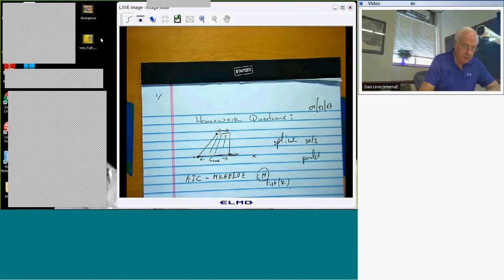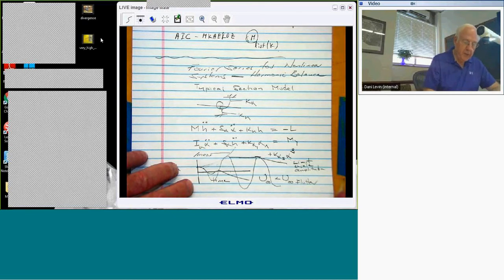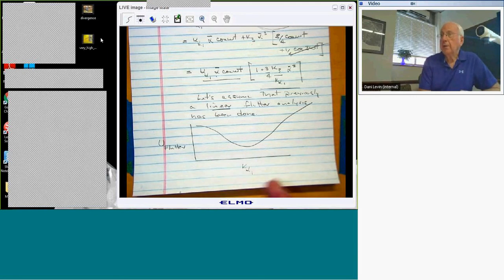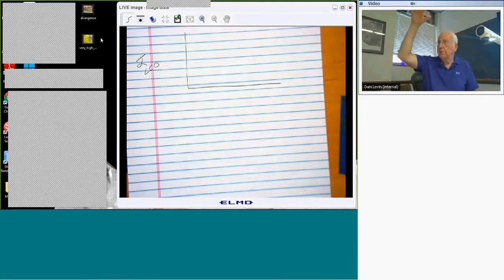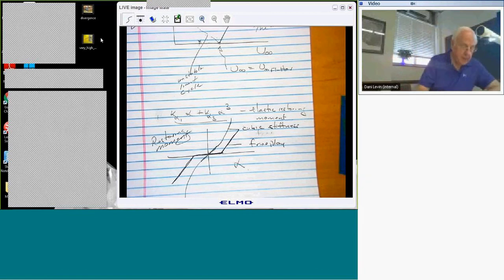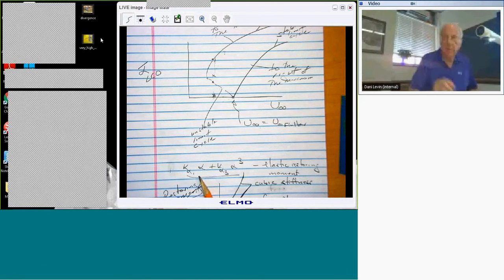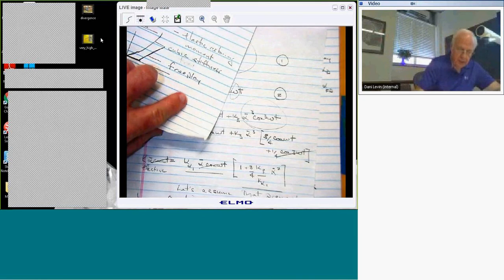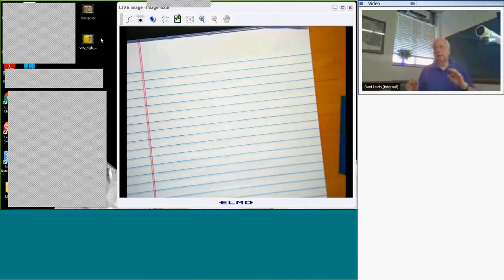ME 775 Aeroelasticity Lecture 21 20170413